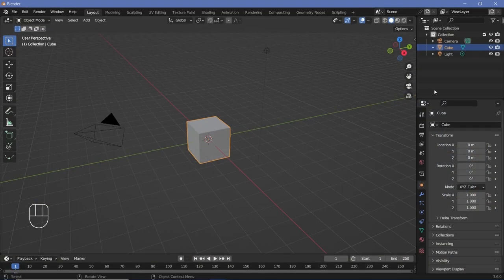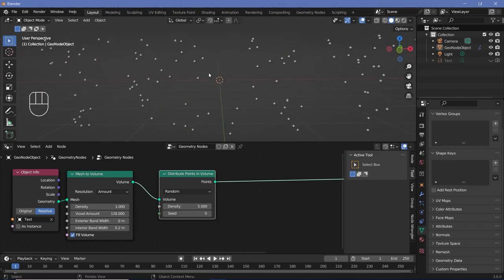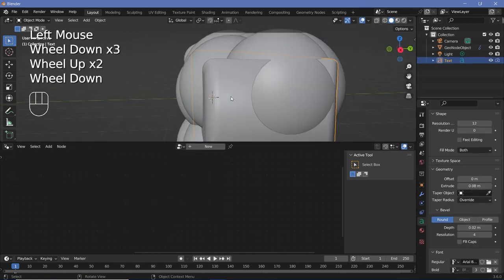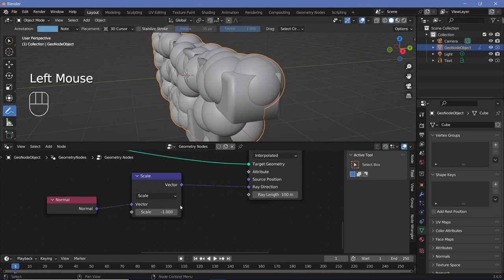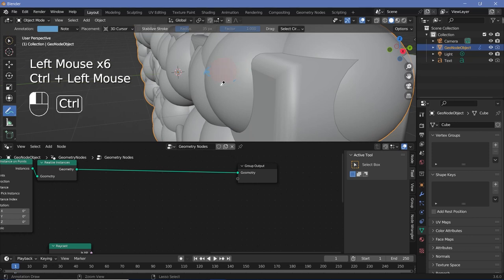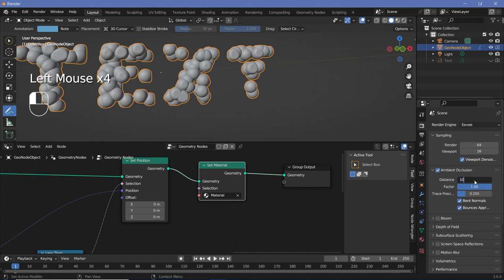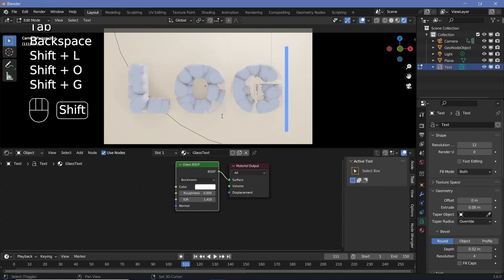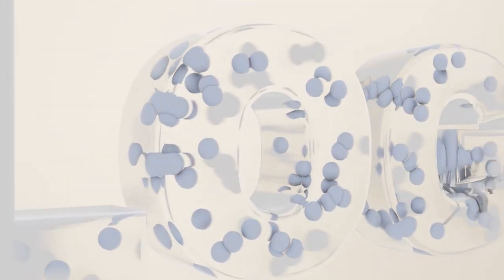Bubble Text Animation Without any Cloth Simulations - Blender Tutorial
Love the way this turned out and the best part is how customisable it remains. For the time being the spheres internally do not interact with each other (although that is not necessarily noticeable), but by adding in even more nodes, that can also be done. Maybe in a future tutorial.
Sorry for the background noise in certain places. Will definitely try to prevent that from next time.

Time-Stamps:

0:00 Intro
0:15 Creating the Text
1:35 Spheres in Text using Geometry Nodes
6:35 Conforming the Spheres to the Text
16:35 Completing the Tree and Defaults
17:30 Materials
18:42 Animation
21:28 Background and Modularity
23:05 Final Renders / Outro

External Assets:

Nil/-